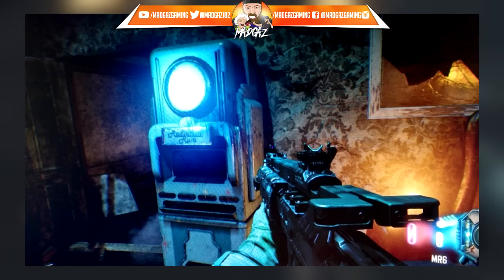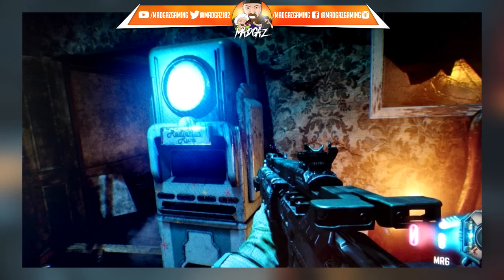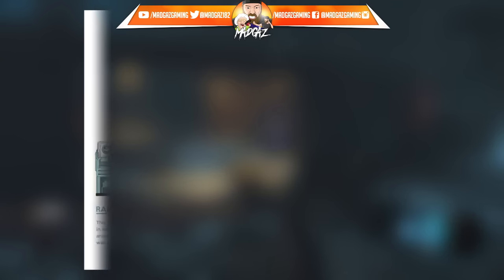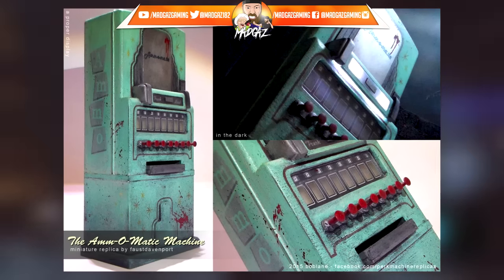BLACK OPS 3 DLC 3 NEW PERK IS FAKE, NEW RELEASED IMAGES ARE FAKE, NEW CUSTOM PERK RADIATION RUM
What do you guys think of this new CUSTOM perk machine??

What do you think about the possibility of no new perks for forth coming maps ?

::DONATE TO KEEP THE CONTENT COMING, THOSE WHO DONATE TO MADGAZ GAMING, WILL RECIEVE A SPECIAL BONUS PACK CONTAINING THE EXCLUSIVE "BANANA COLADA FULL SINGLE" AND ALL PERK JINGLES AND A SPECIAL WALLPAPER TO USE FOR YOUR PC OF TABLET/PHONE, DONATE HERE